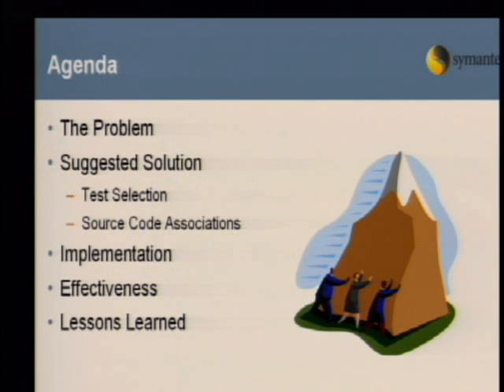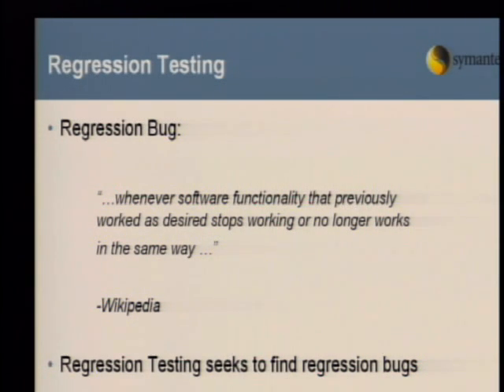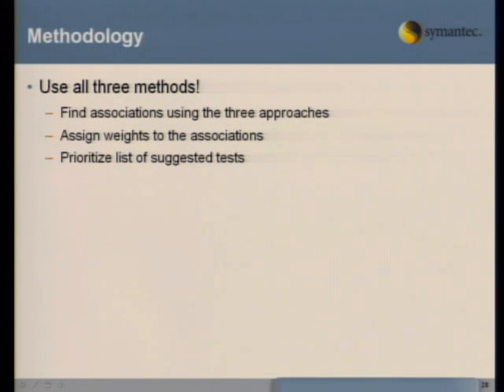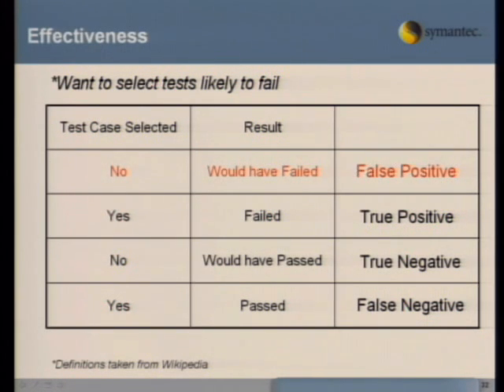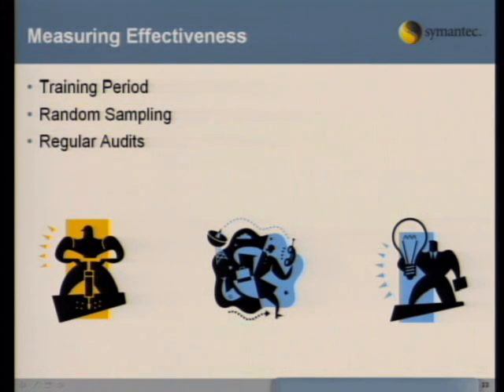Seattle Conference on Scalability: Scalable Test Selection Using Source Code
ABSTRACT

2007 Google Seattle Conference on Scalability:
Scalable Test Selection Using Source Code Deltas
Speaker: Ryan Gerard, Symantec Corporation

As the number of automated regression tests increase, the ability to
run all of them in a reasonable amount of time becomes more and
more difficult, and simply doesn't scale. Since we are looking for
regressions, it is useful to hone in on the parts of the code that have
changed from the last run to help select a small subset of tests that
are likely to find the regression.  In this way we are only running the
tests that need to be run as your system gets larger and the number
of possible tests scales outward. We have devised a method to
select a subset of tests from an existing test set for scalable
regression testing based on source code changes, or deltas. The
selection algorithm is a static data mining technique that establishes
the relationship between source code deltas and test case
execution results. Test selection is then based on the established
correlation. In this talk, we will discuss the benefits and also the
pitfalls involved in having such an infrastructure. Finally, we will talk
about how best to add it to a nightly or continuous test automation
infrastructure.

Ryan Gerard is currently an SQA Engineer at Symantec. He has a
BS in Computer Science and Engineering from UCLA, and is
currently pursuing his MS in Information Security. Ryan’s particular
specialties are in web technologies and security testing, although
his interests span kernel-level technologies to process
improvements to data analysis.

Google engEDU
Speaker: Ryan Gerard